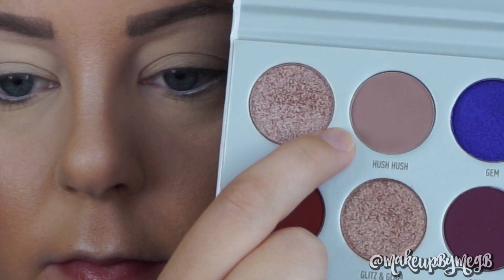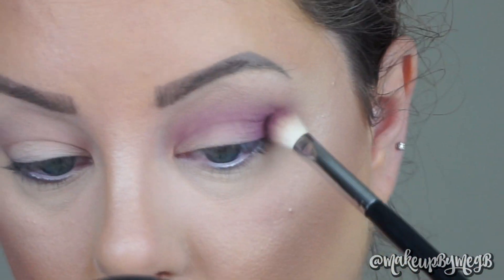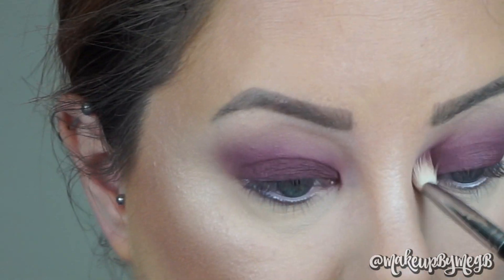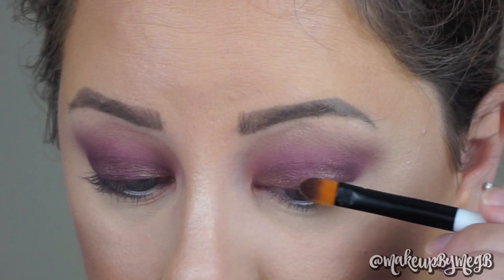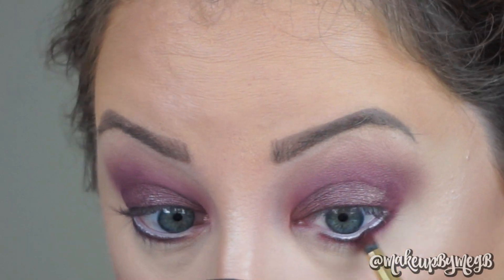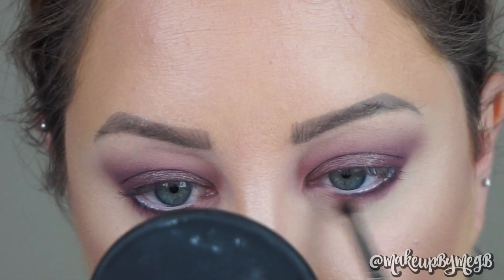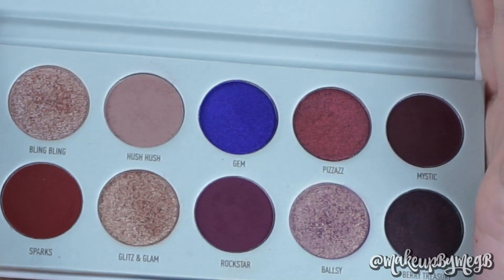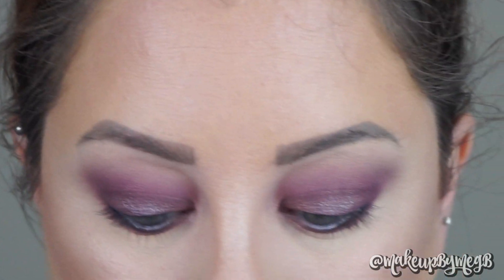JACLYN HILL X MORPHE BLING BOSS TUTORIAL - VAULT COLLECTION | MakeupByMegB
Hey everyone! What are your thoughts on the Vault Collection so far? Thank you again for watching my Armed & Gorgeous Tutorial  ft The Vault Collection!
Tunes: Julian Avila - Night Boy

D E A L S ON D E A L S:
▷Save $40 on your first Hello Fresh Box with my code MBRYANT4